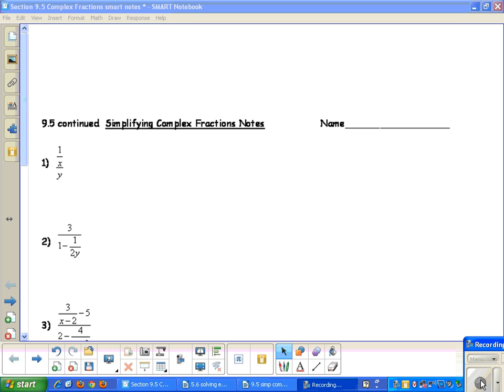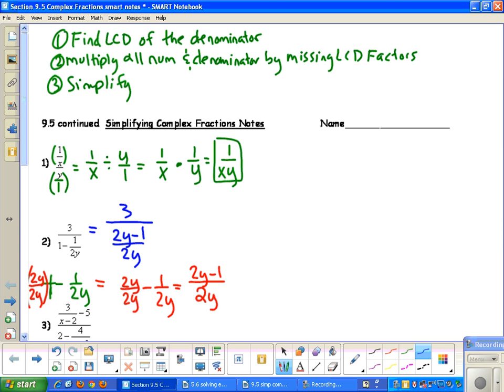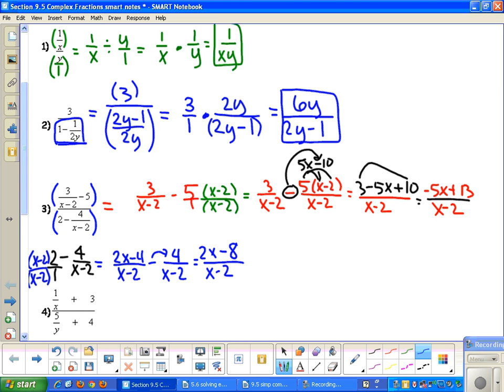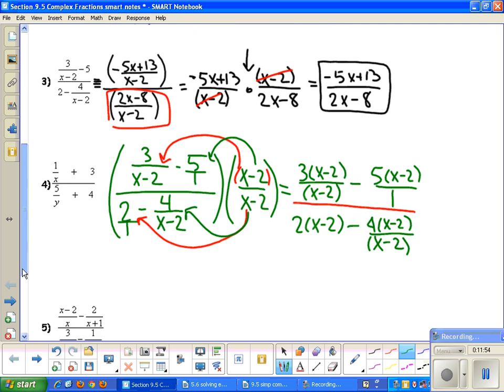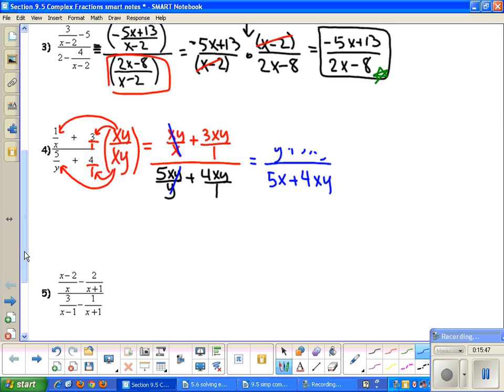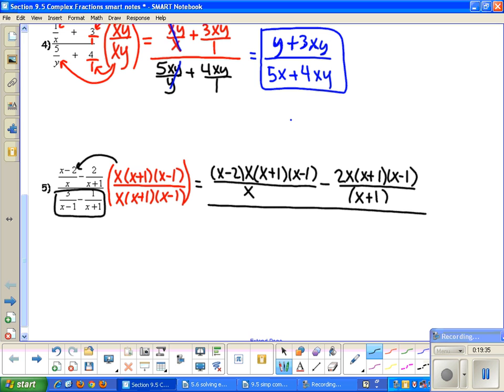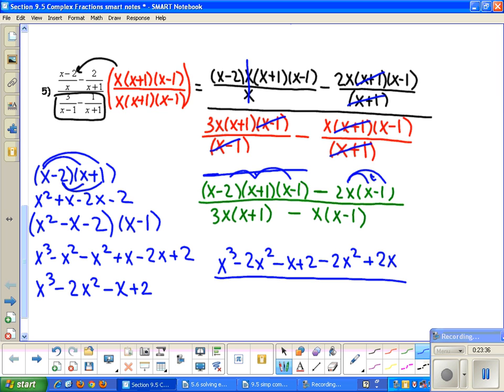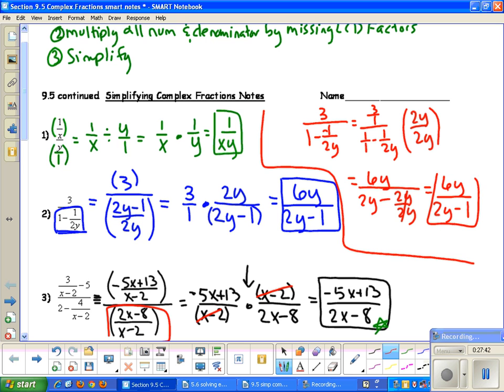Section 9.5 Simplifying Complex Fractions